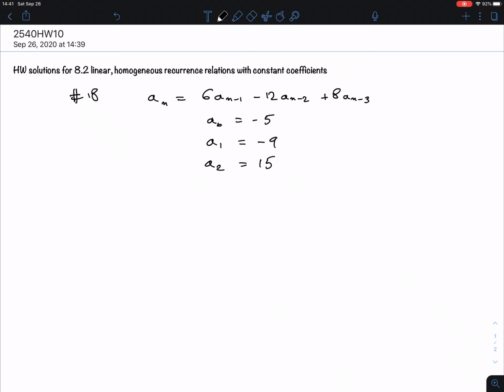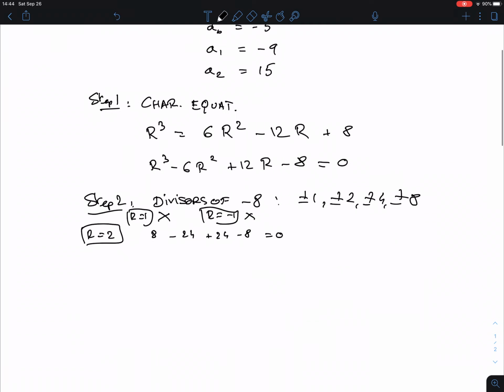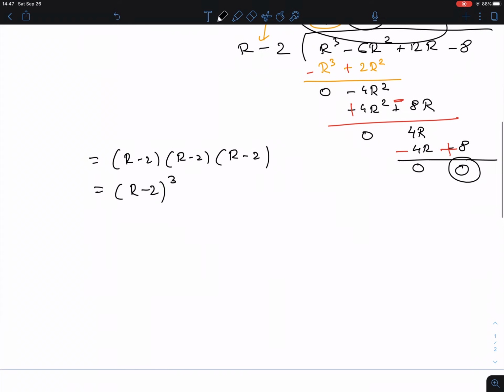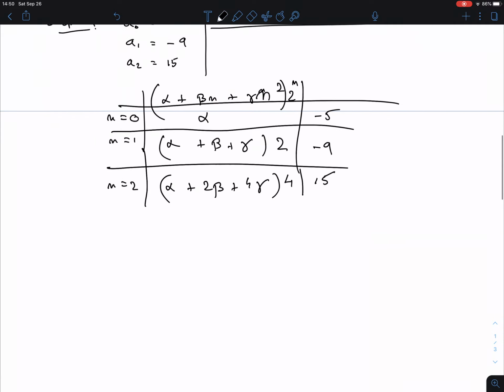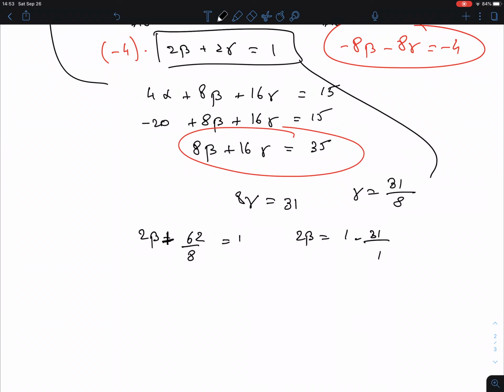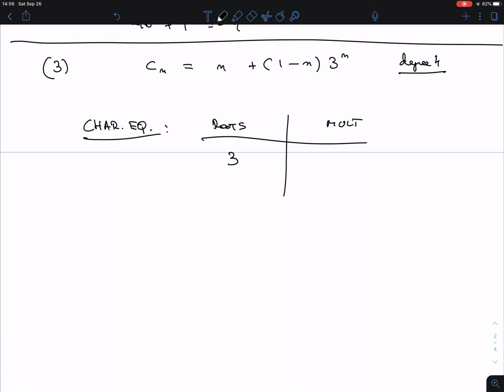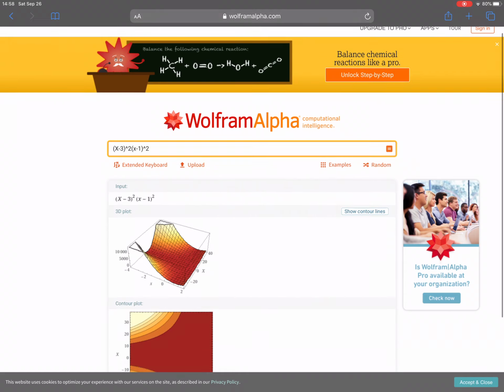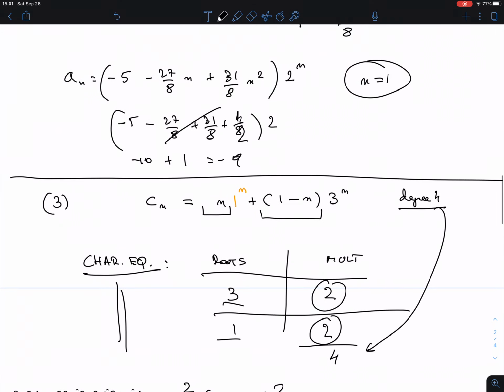2540HW10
Solution for HW from 8.2 linear, homogeneous, recurrence relations with constant coefficients